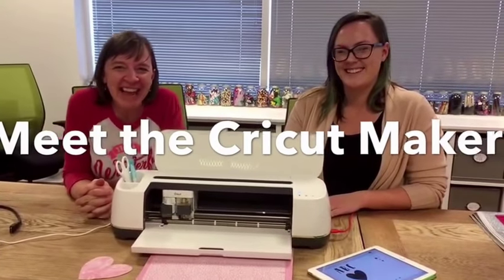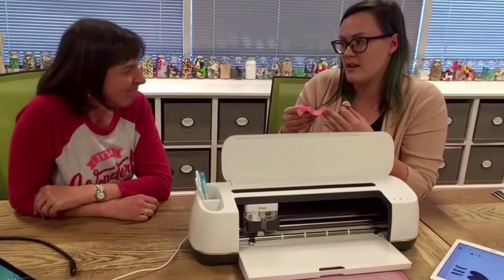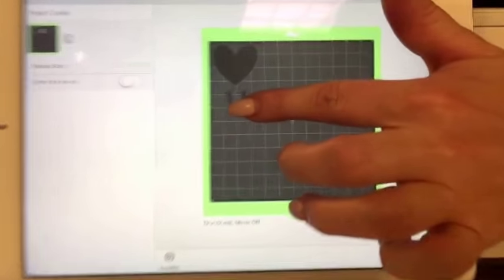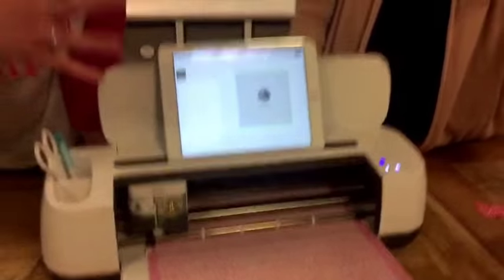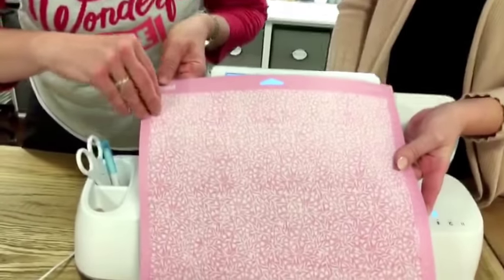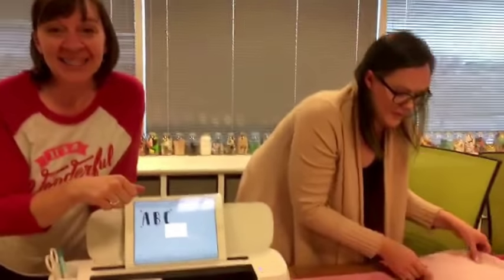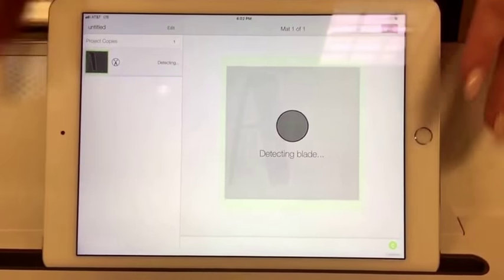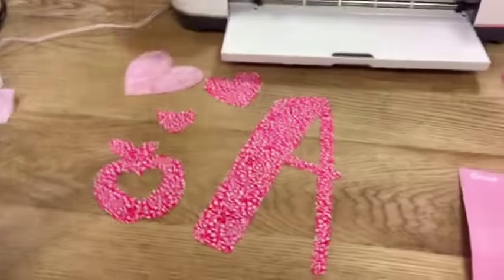Meet the Cricut Maker - Electronic Cutting Machine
The Cricut Maker is an electric cutting machine with advanced capabilities to cut unbonded fabric - including quilting cotton.